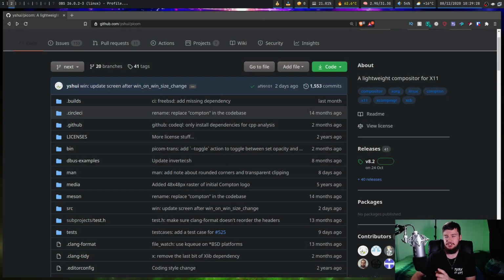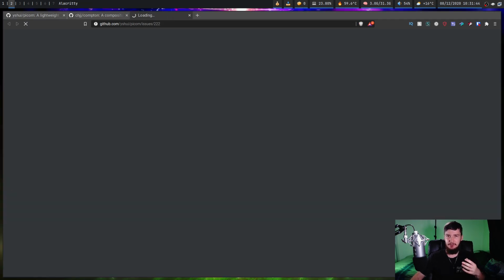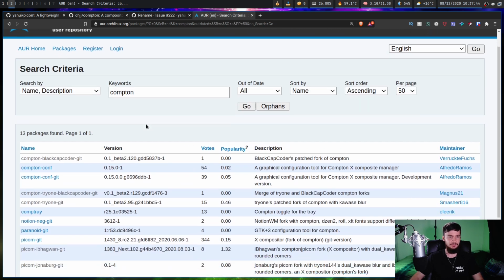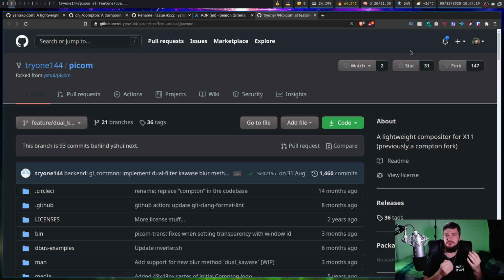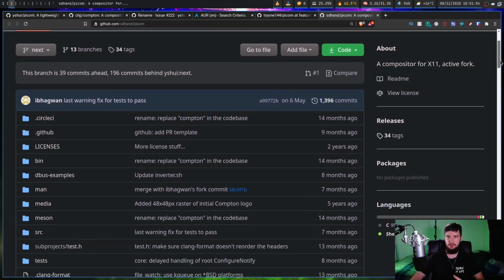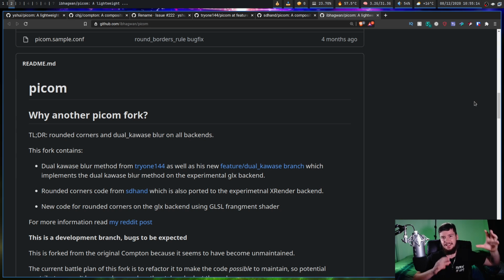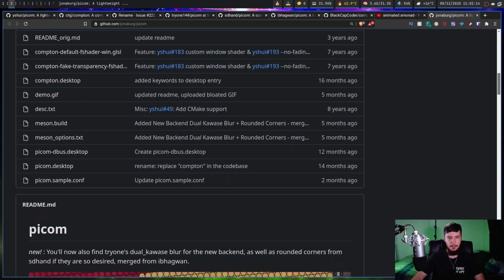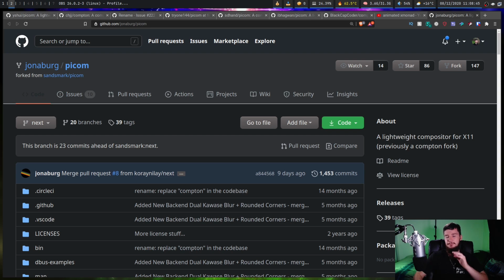Picom Has Too Many Forks: Which Ones Are Useful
There are some many picom forks out there and many of them are incredibly useful so today we're going to go over this absolute mess of forks to see which ones you should actually look at as well as a bit of history on how picom and previously compton got into this state.

Time Stamps
0:00 Introduction
1:00 Main Picom Fork
2:01 Picom Didn't Start The Mess
3:05 The Forks That Matter
4:00 Tryone's Fork
5:36 Sdhand's Fork
6:29 Ibhagwan's Fork
7:10 BlackCapCoder's Fork
7:42 Jonaburg's Fork
8:38 Picom Tradeoff
9:16 What I'm Using
9:50 Outro

Credits
🎨 Channel Art:
All my art has was created by Supercozman